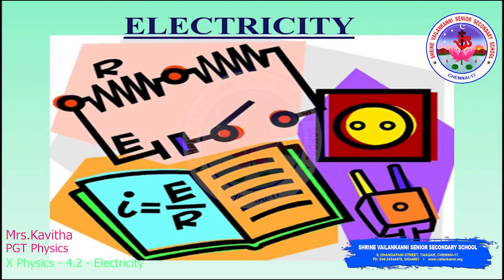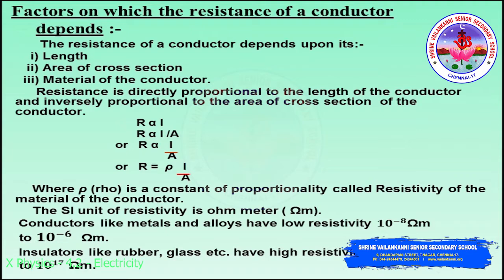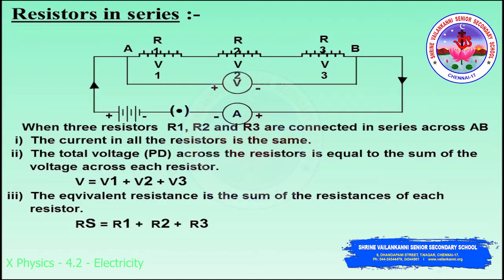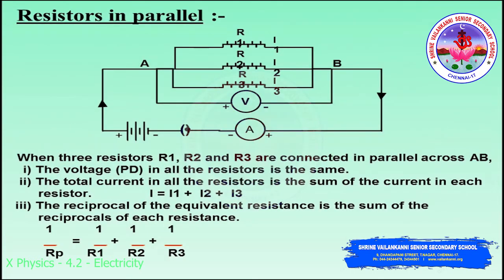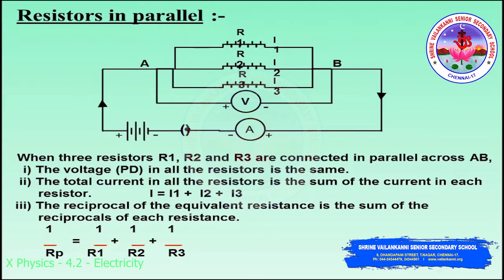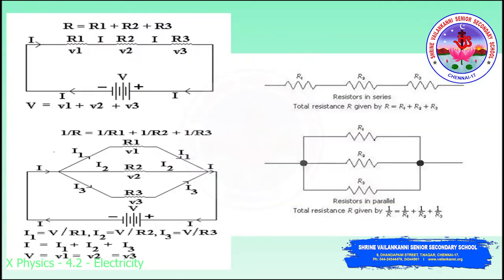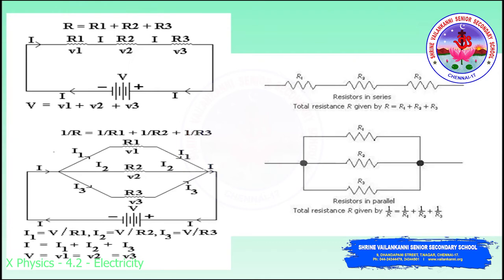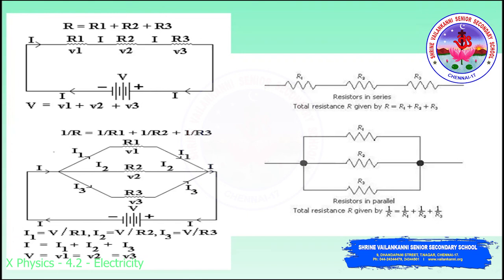SVSSS (10 CBSE) X Science - Physics - 4.2 - Electricity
SVSSS X Science - Physics -  4.2 - Electricity
Duration: ⏲ 06m55s

Lesson Description:
Class 10 Physics electricity video 4.2 explains resistivity, factors on which the resistance of a conductor, resistance of a system of resistors(series& parallel).